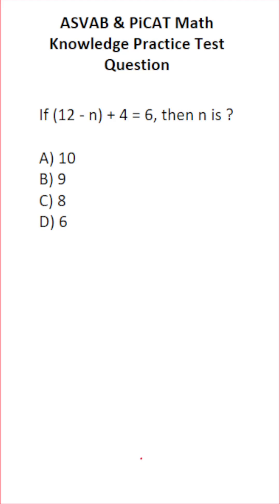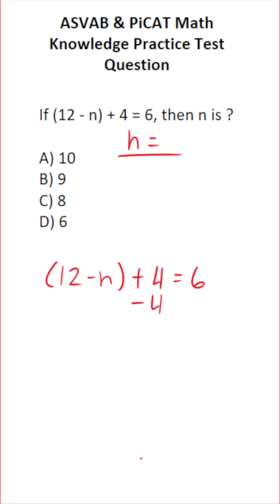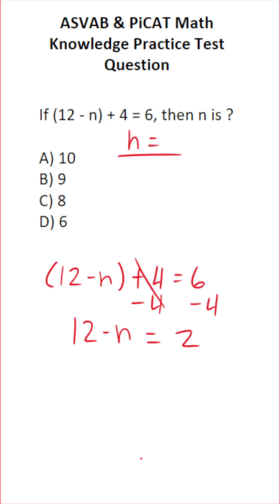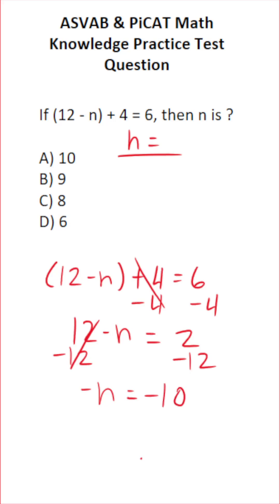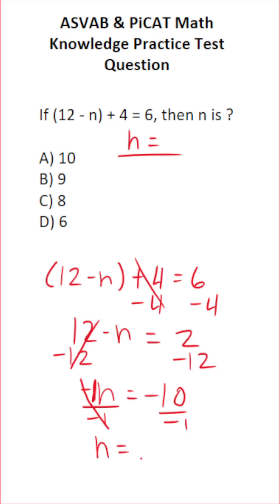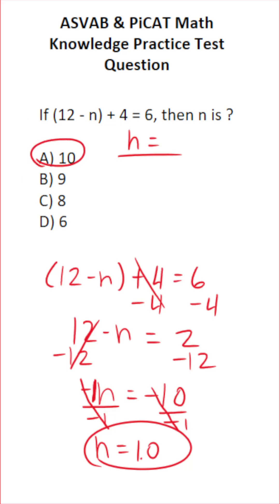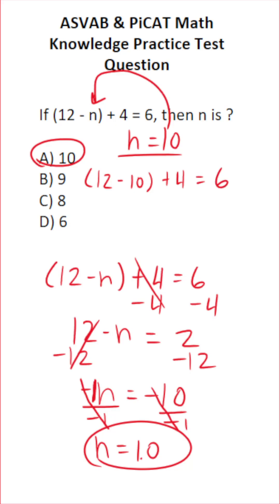Solving Equations: ASVAB/PiCAT Math Knowledge Practice Test Question acetheasvab with grammarhero